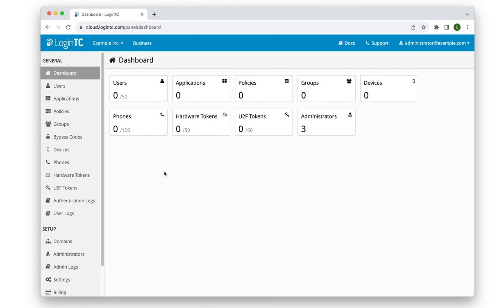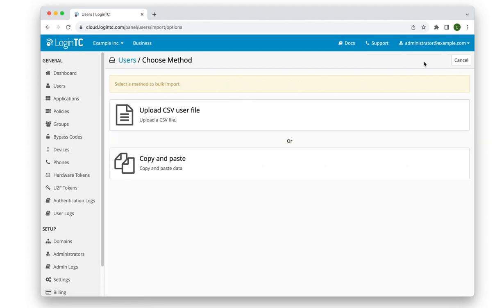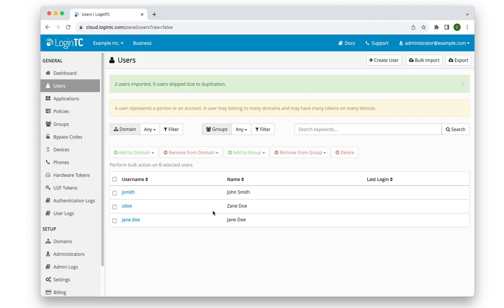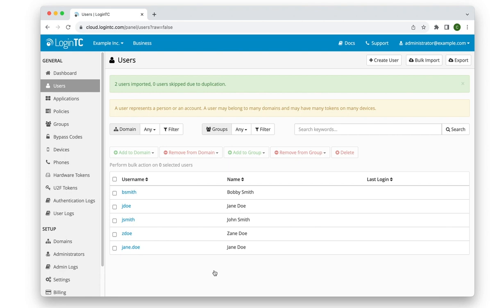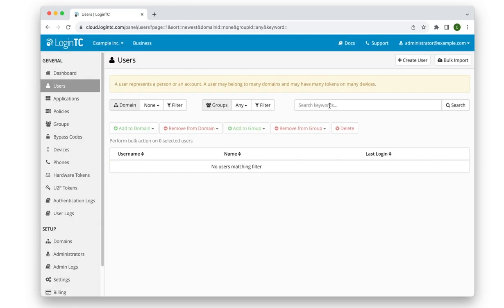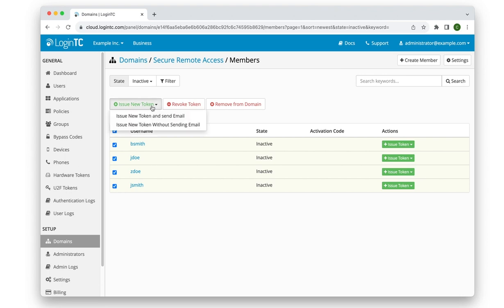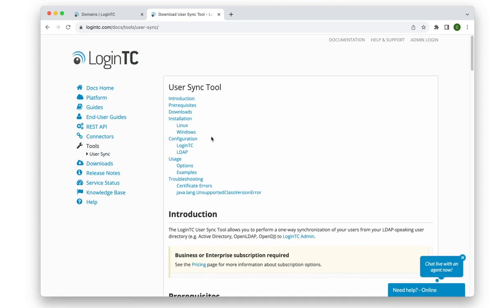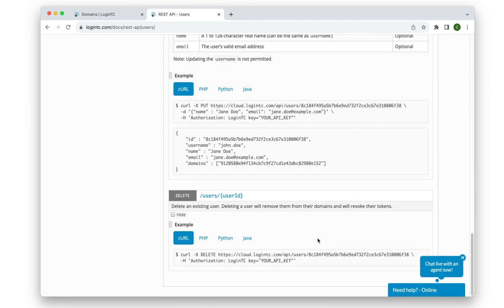LoginTC User Management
LoginTC is simply secure MFA.

This LoginTC administrator video series shows how to manager your LoginTC users.

Chapters
0:00 Introduction
0:20 Add a user manually
0:53 Add users with Bulk Import CSV File
1:58 Add users with Bulk Import Copy and Paste
2:48 Add users to a Domain
3:50 Issue users MFA tokens
4:36 Create users with LoginTC User Sync Tool
5:26 Create users with REST API